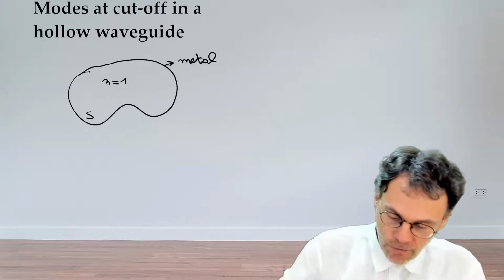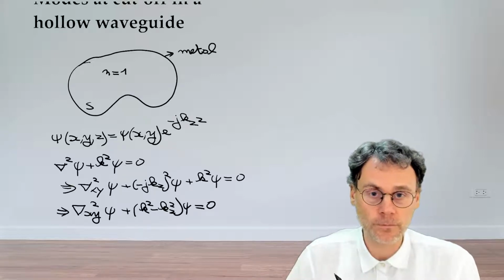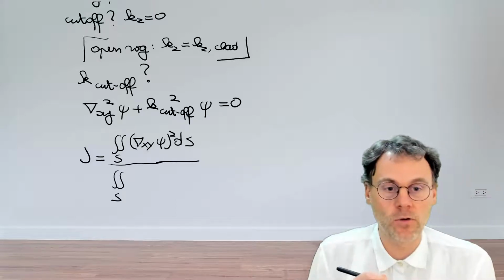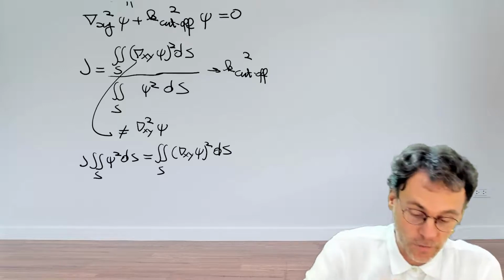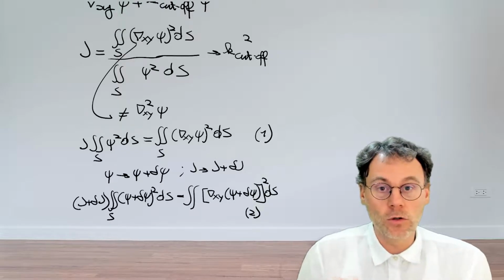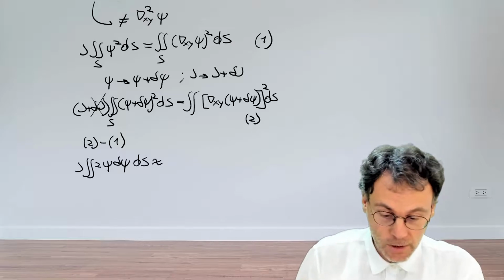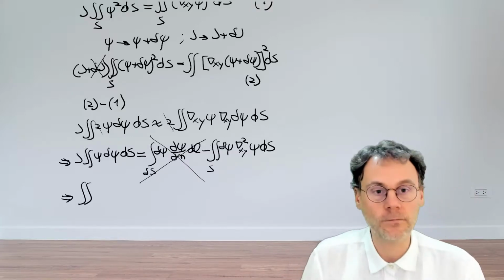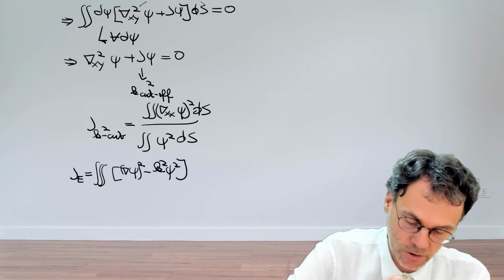EX: Modes at cut-off in a hollow waveguide